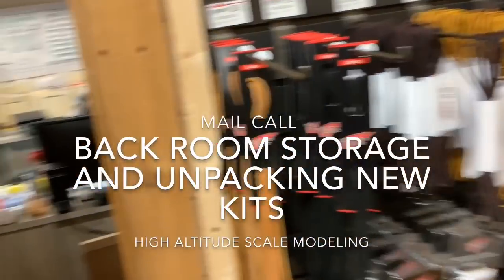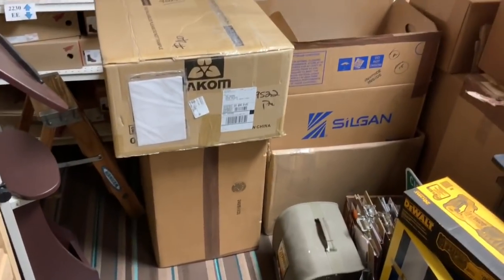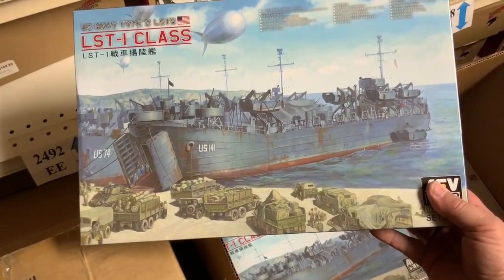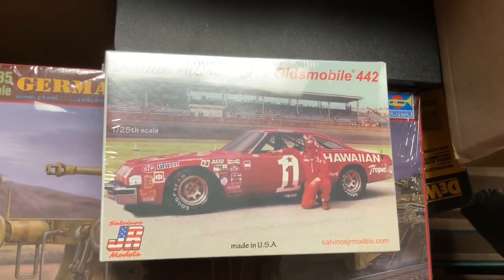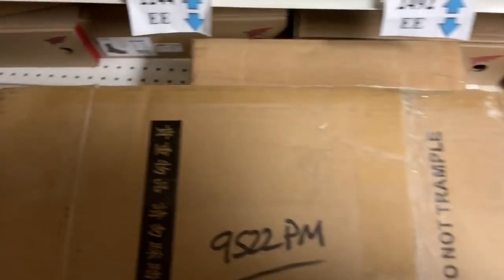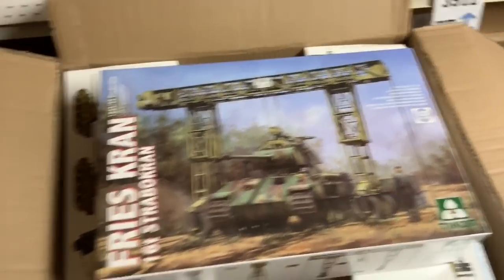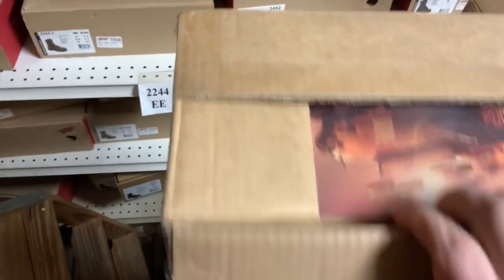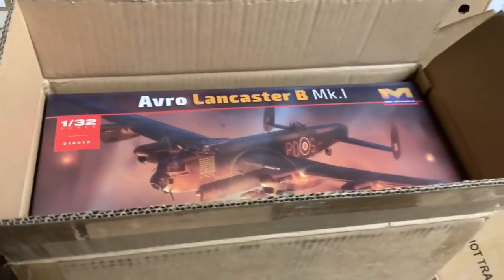A little video about some new kits I got in the store today and upcoming Sprue Reviews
A look into my backroom at work where I keep my overstock kits and an unboxing of some new kits I received.